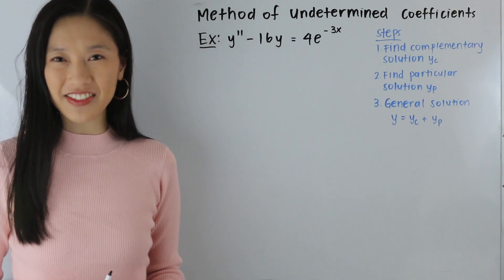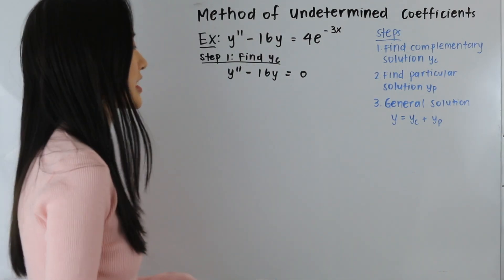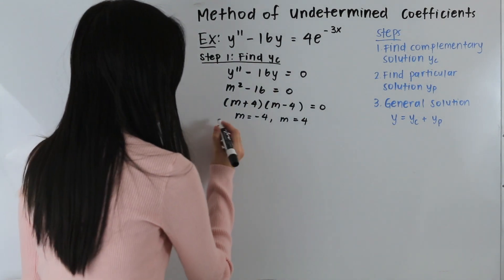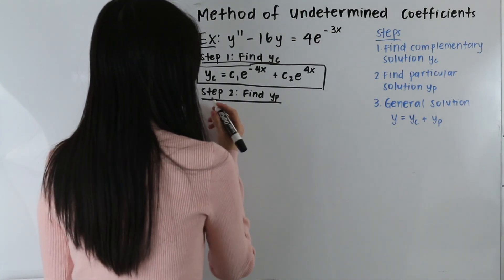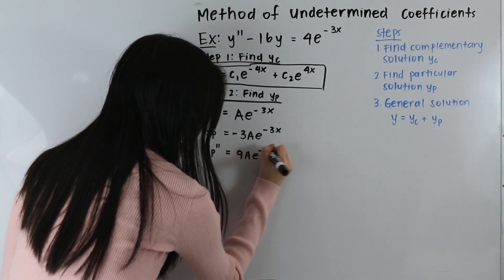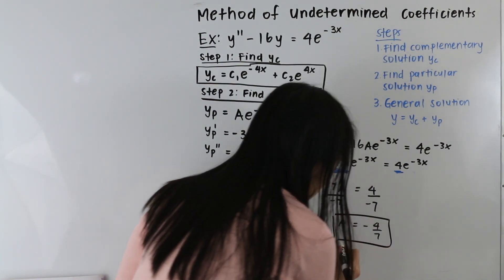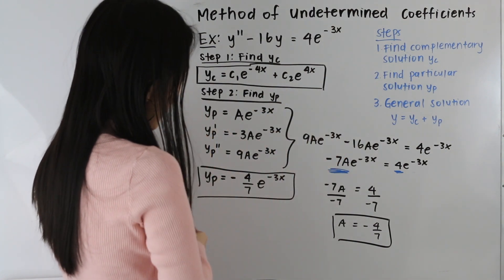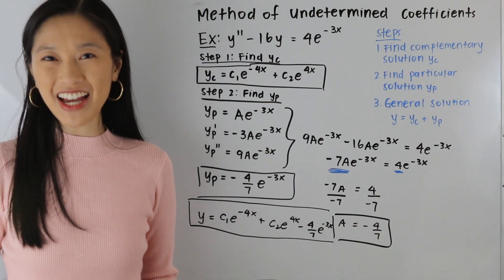Method of undetermined coefficients | 2nd order differential equations, g(x) = exponential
In this video tutorial, I demonstrate how to solve a 2nd order nonhomogeneous differential equation using the method of undetermined coefficients when g(x) is equal to an exponential.

To solve a non homogeneous differential equation we perform the following steps:
1. Find the complementary solution yc (the solution to the homogeneous version of the differential equation)
2. Find particular solution yp
3. General solution: y = yc + yp